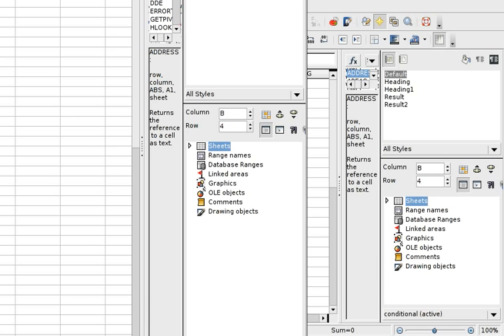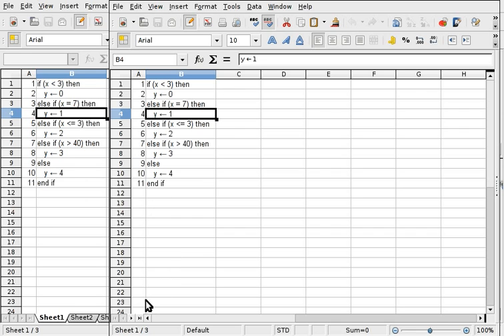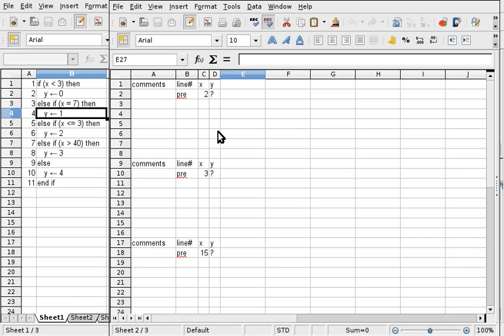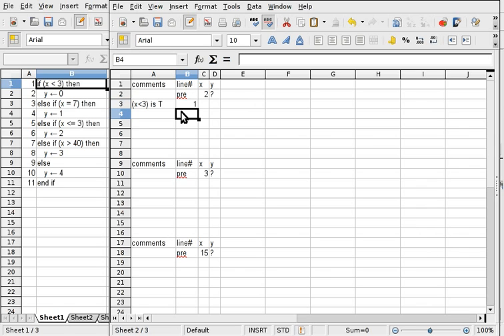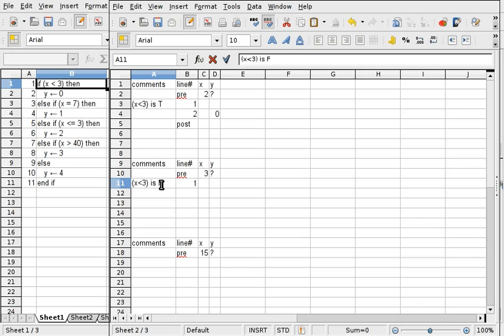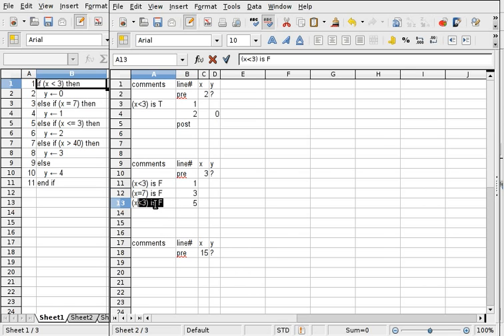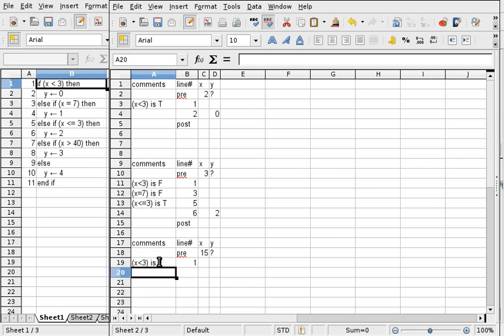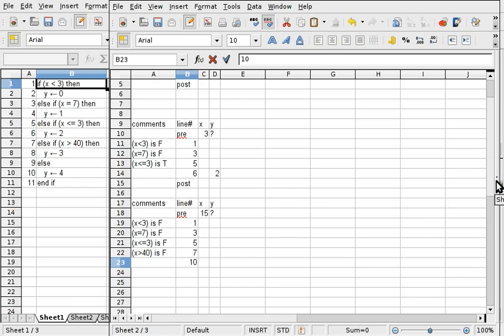CISP310 (12776) Assignment 1 Solution